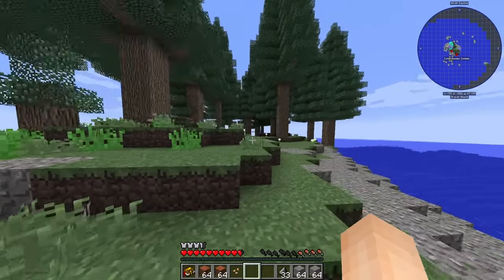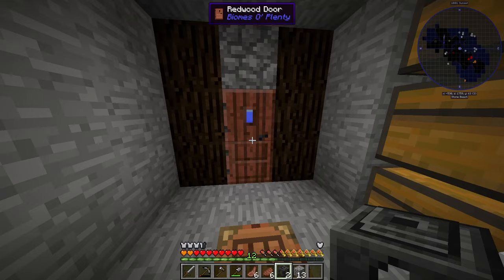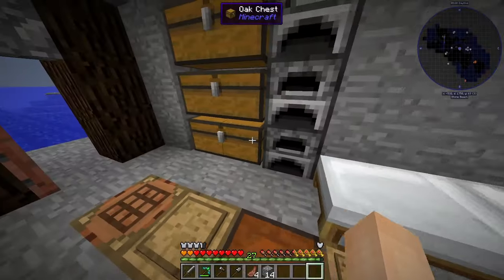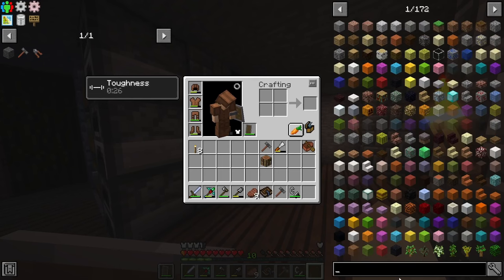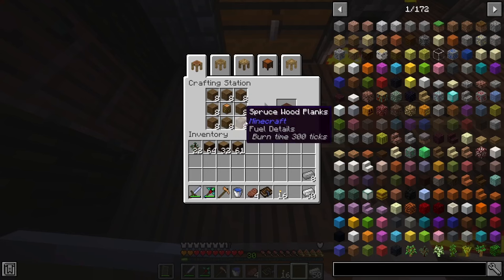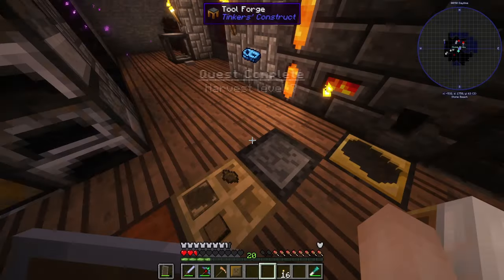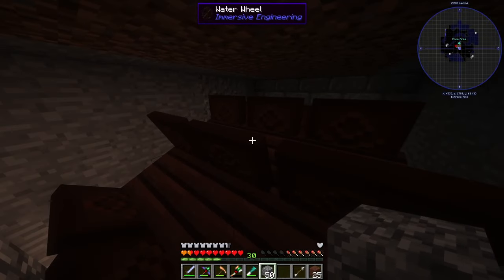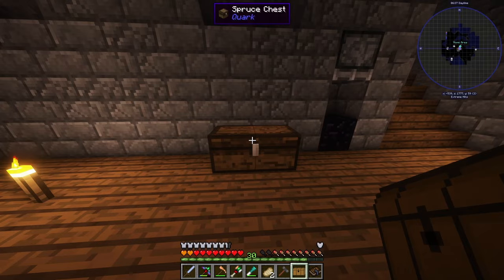Mastering Tinkers Construct | Enigmatica 2 Expert | Episode 1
I am so bad at this game